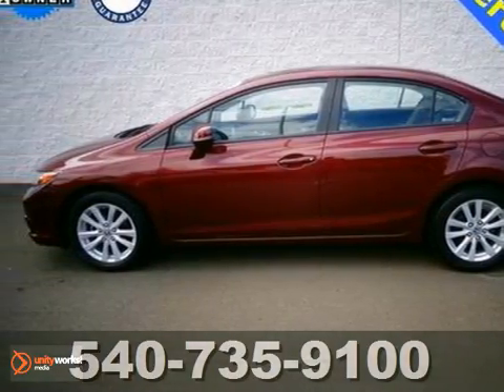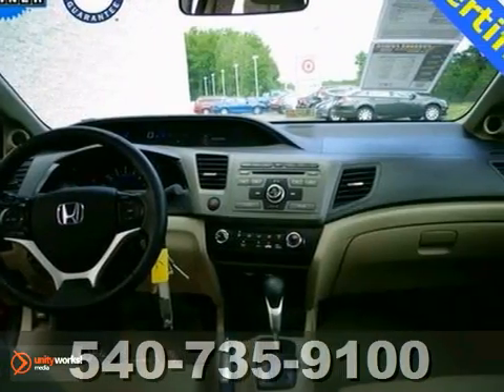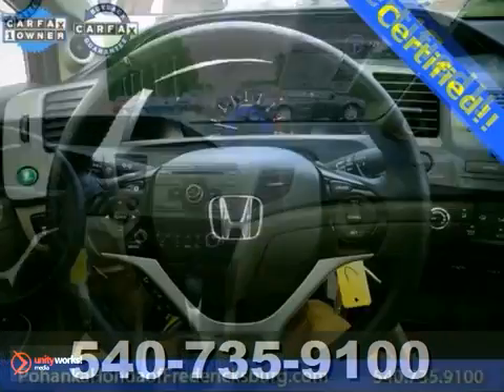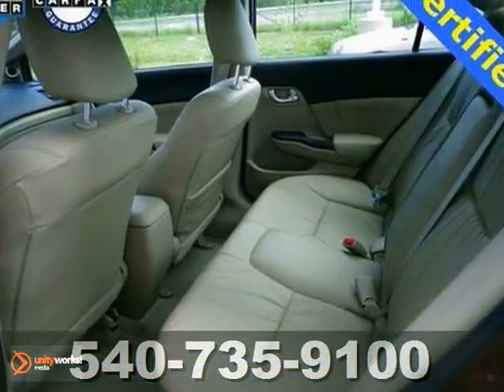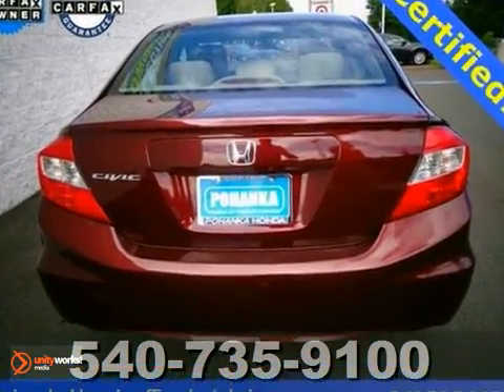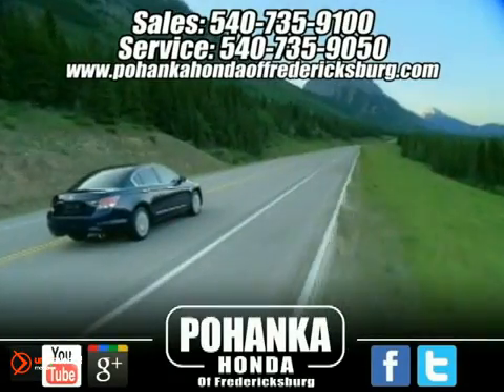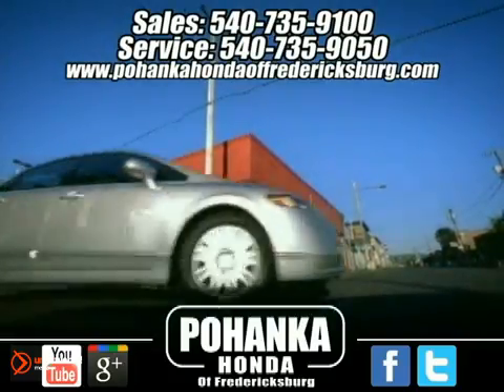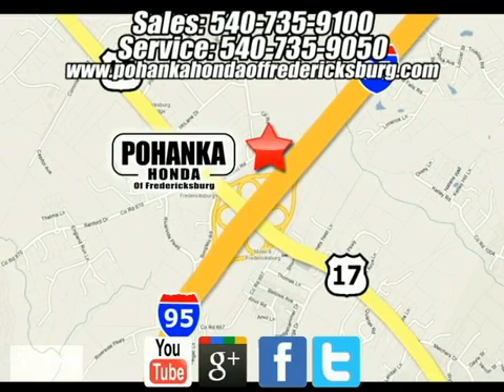2012 Honda Civic FCB060583A in Fredericksburg VA Richmond, - SOLD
SOLD - If you are looking for real value on a great used car, Pohanka Honda of Fredericksburg VA invites you to call and make an appointment to view this 2012 Honda Civic, stock# FCB060583A. We are conveniently located near Fredericksburg VA Richmond, VA and known for our great selection, reliability and quality. Call to take a look at this 2012 Honda Civic today.

60 South Gateway Drive
Fredericksburg VA Richmond VA, 22406